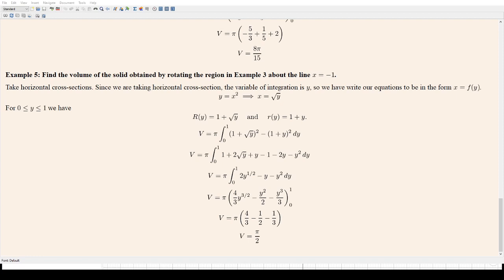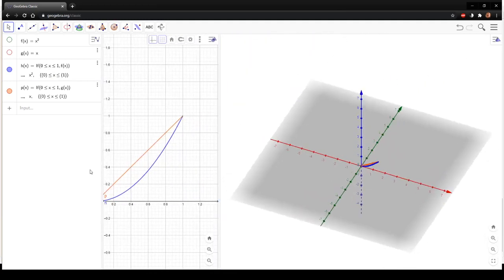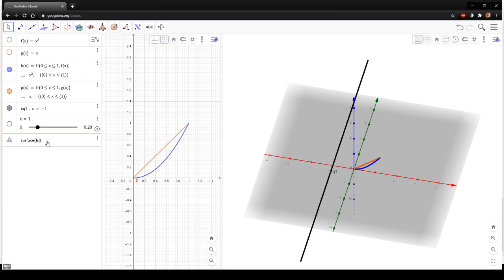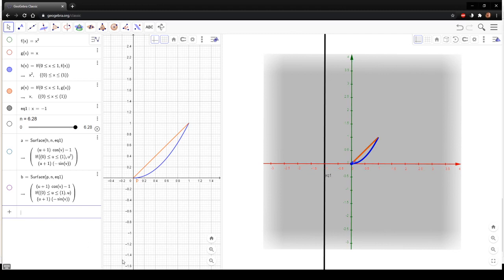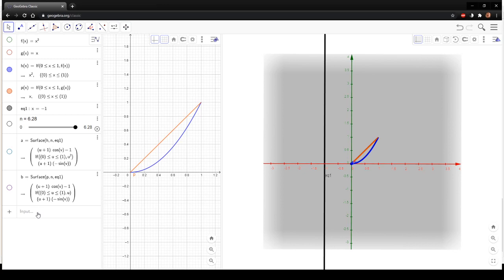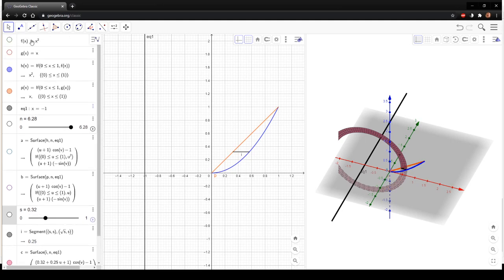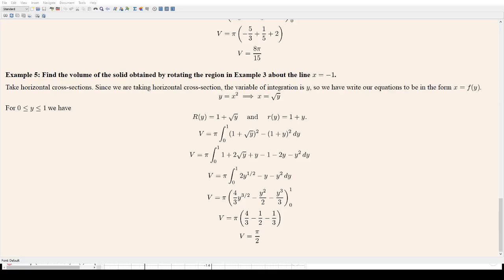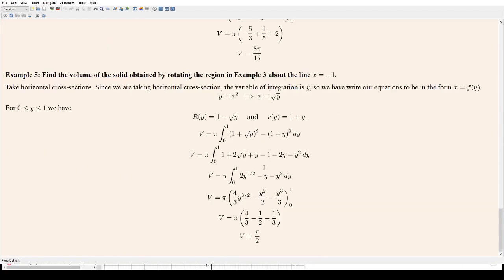washer method part 3